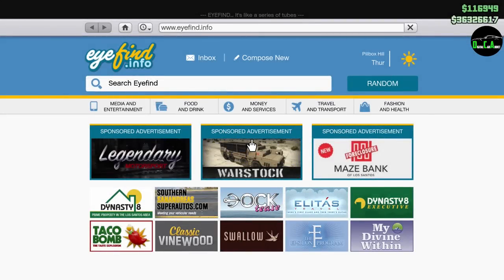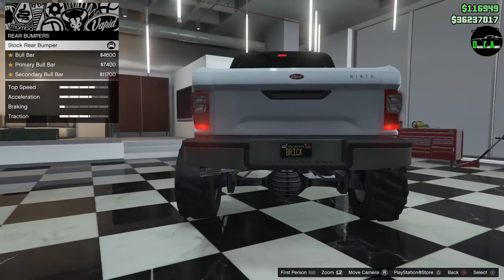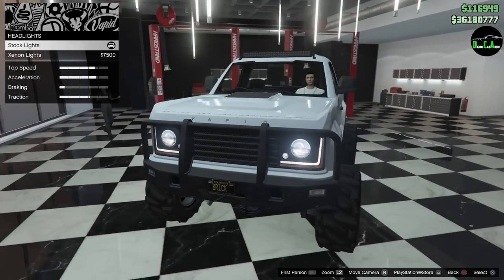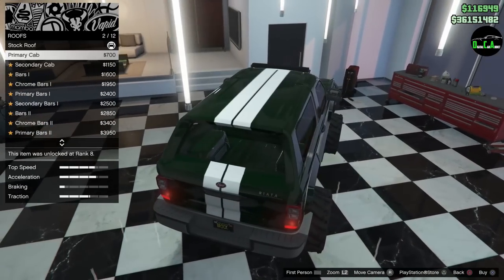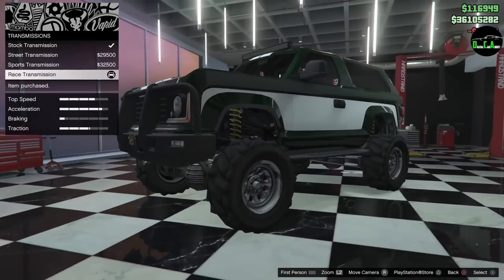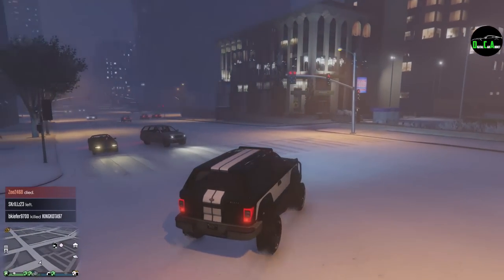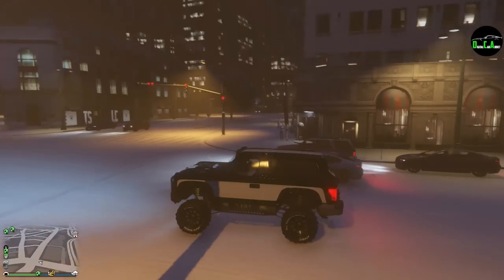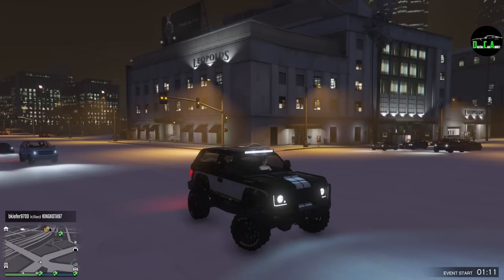GTA 5 - DLC Vehicle Customization (Vapid Riata) and Review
Part of The Doomsday Heist DLC.